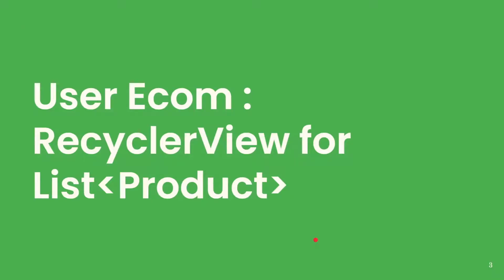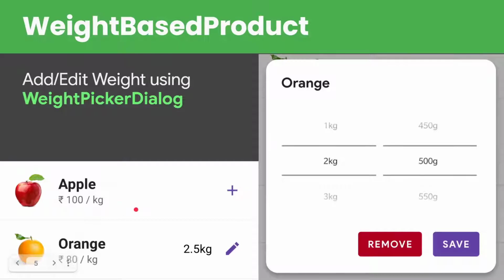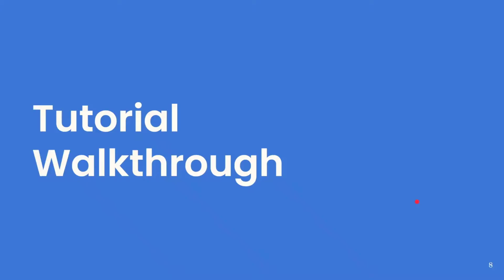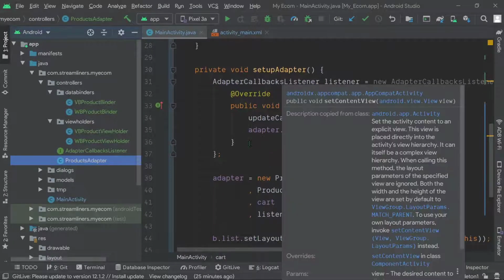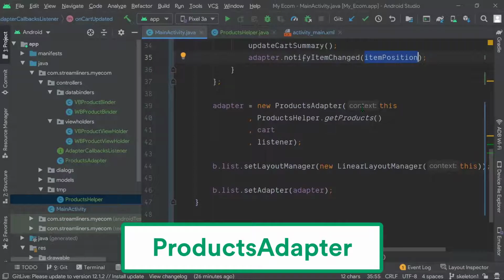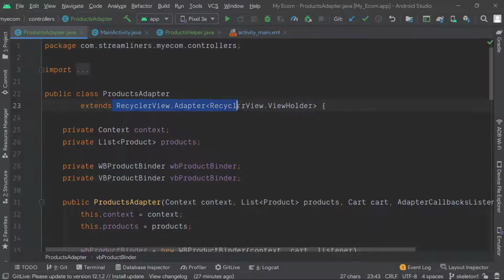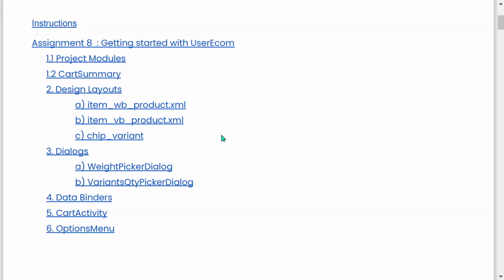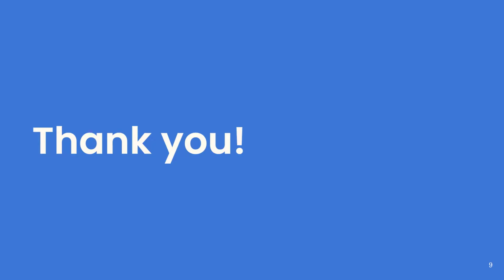10. Tutorial 1 : UserEcom || The Streamliners || NAAD2.0 || Android course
Video Contents :

0:00 Introduction
0:18 Project Structure (App Modules)
0:53 User Ecom - RecyclerView for List of Product
1:16 WeightBasedProduct
1:47 VariantsBasedProduct
2:28 Cart
2:45 Tutorial Walkthrough
3:08 MainActivity
3:16 Controllers
3:32 AdapterCallbacksListener
4:00 ProductsHelper
4:18 ProductsAdapter
4:30 getItemViewType()
4:47 onCreateViewHolder() & onBindViewHolder ()
5:04 Single Binder object
5:12 ViewHolder class
5:20 Data Binders
5:36 Dialogs
5:56 Tutorial Doc walkthrough
7:01 Thank you